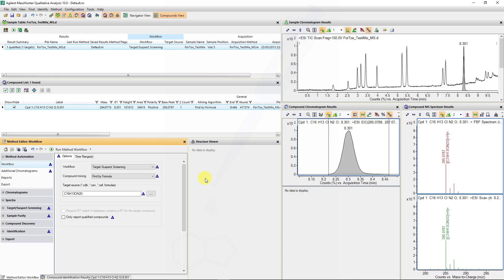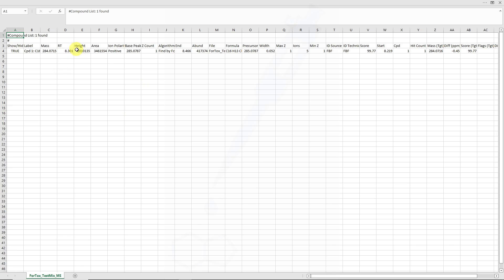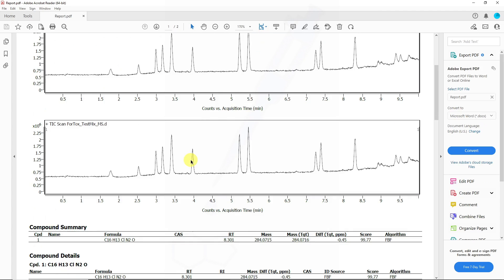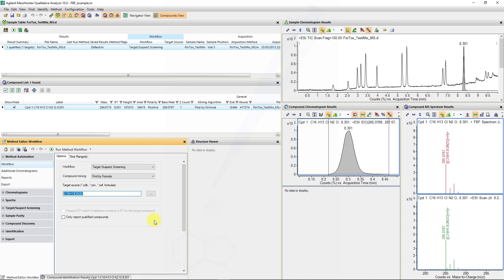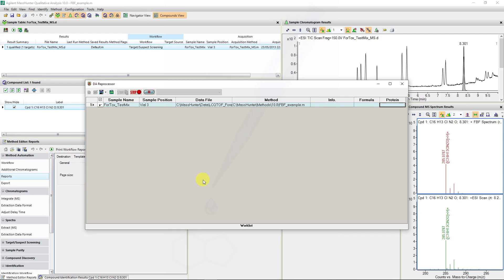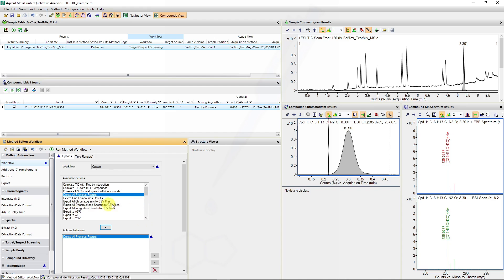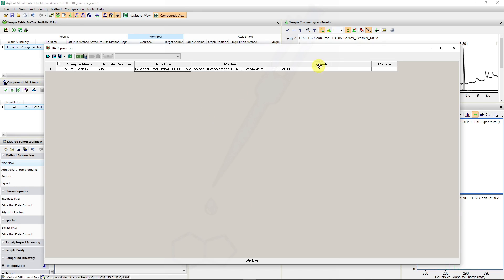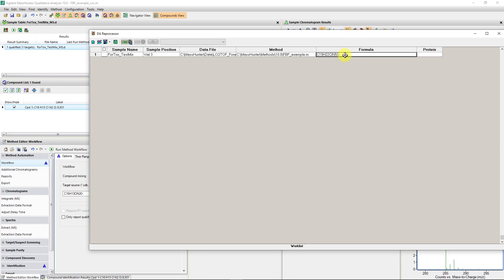MassHunter Qualitative Analysis - Ep07 - exporting results in CSV, PDF, custom workflows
using DA reprocessor and custom workflow builder for automating acquisitions (importing formulae from a worklist)